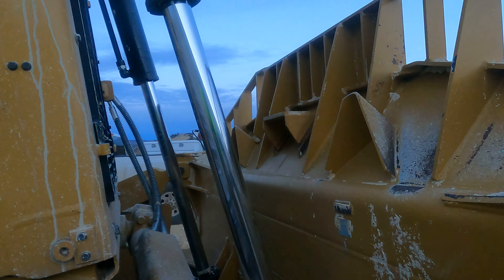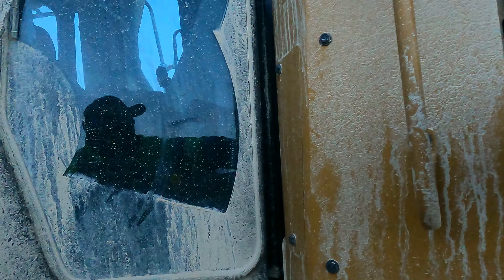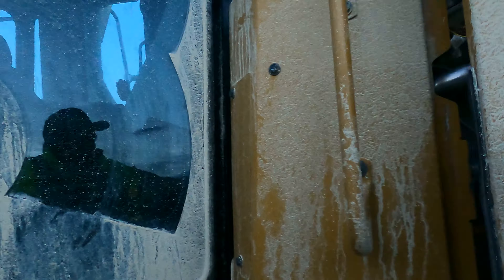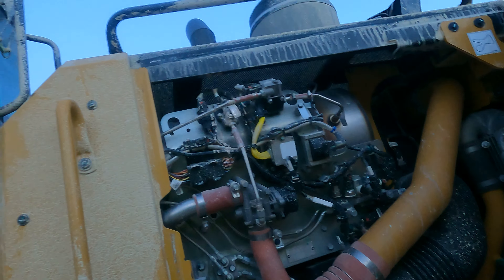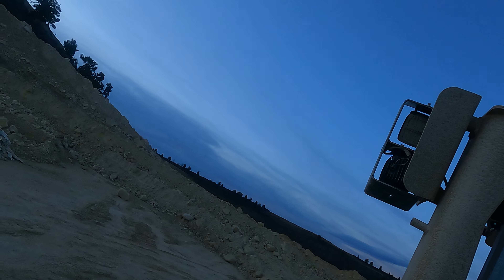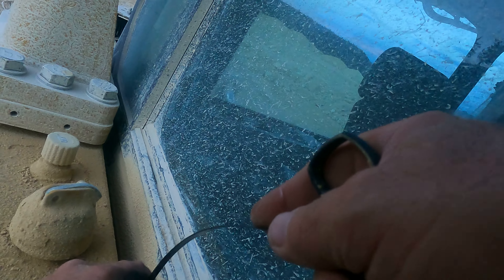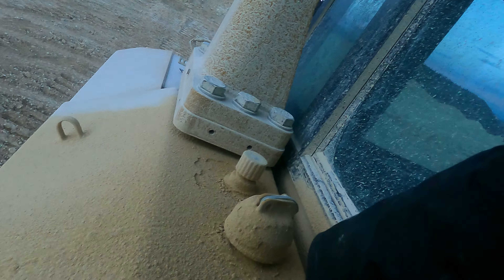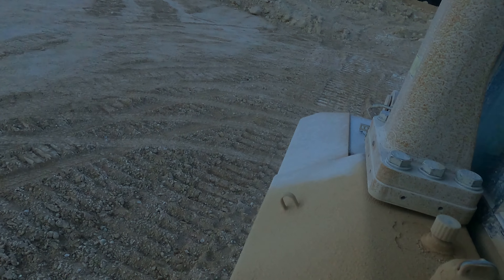November 13 morning checks.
I was doing morning checks on D8T .  so sorry about the video being in wrong place .  I am learning.   just give me some time I will get better